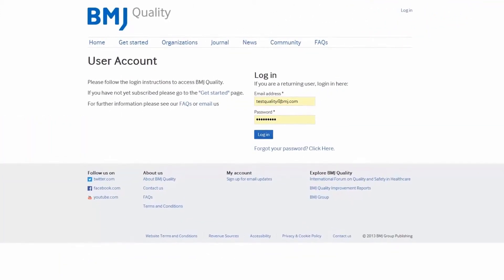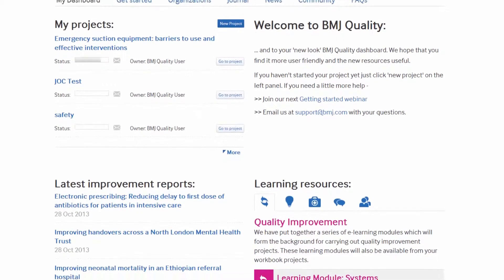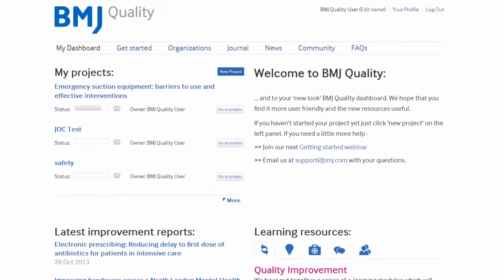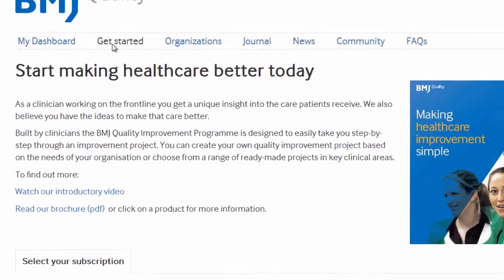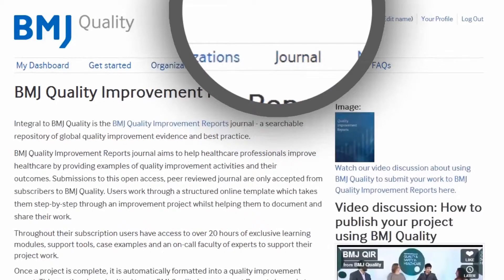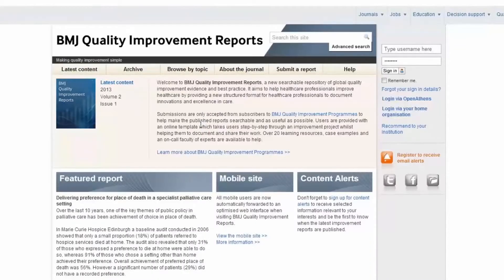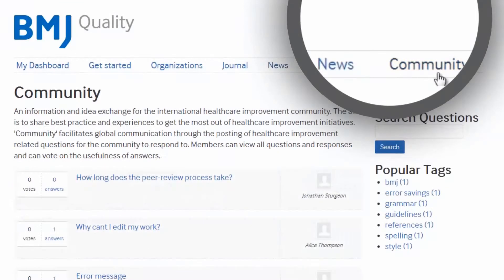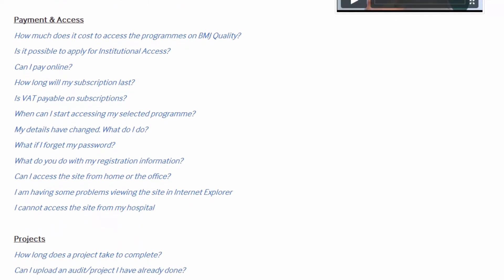Using BMJ Quality: navigation and 'My Dashboard'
Here we give you a quick introduction to the BMJ Quality and its features.